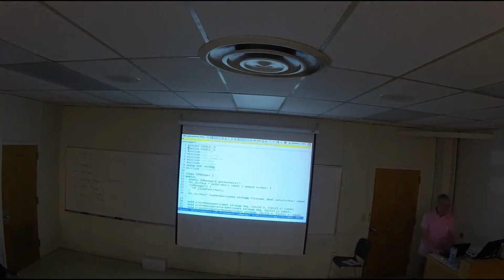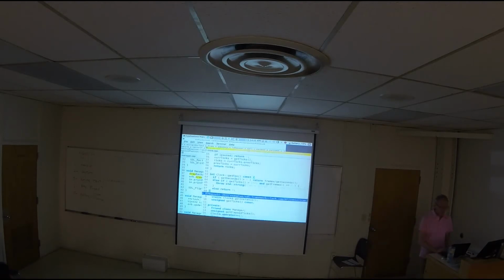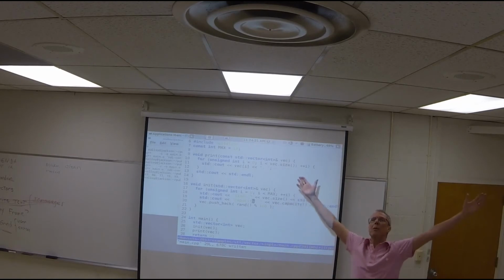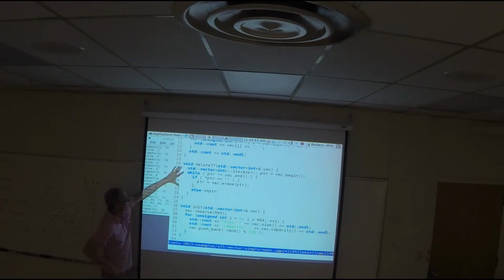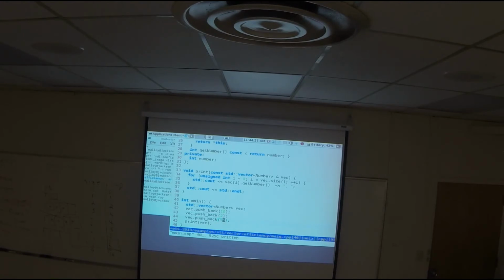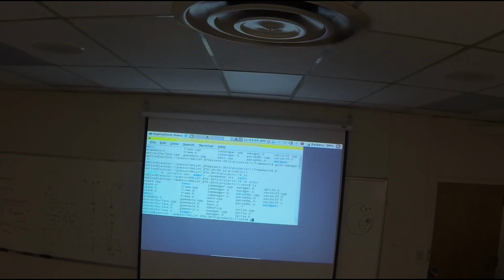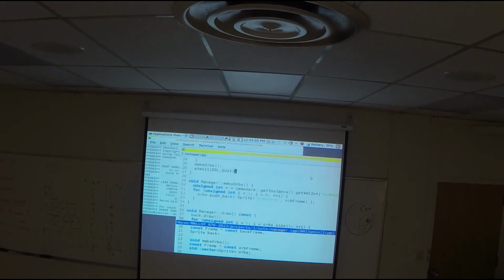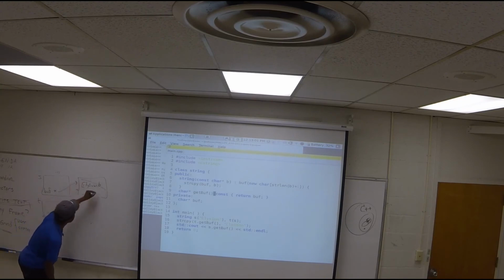CPSC 870 9/12/13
CPSC 870 - Dr. Malloy - 9/12/13
Uploaded in 1080p HD.